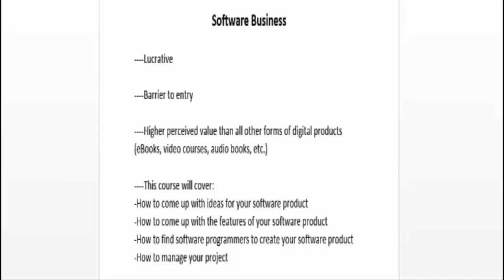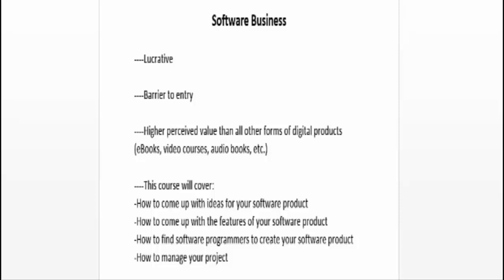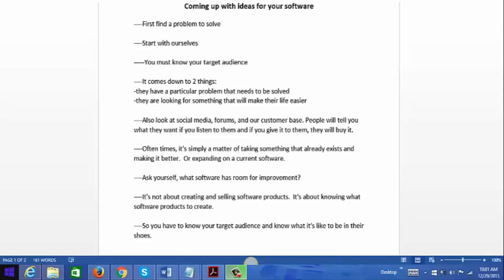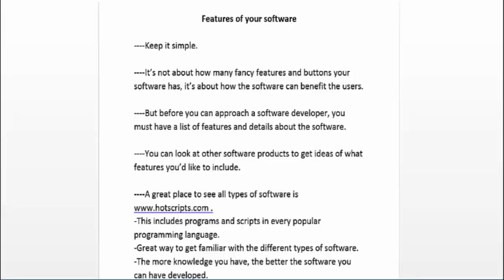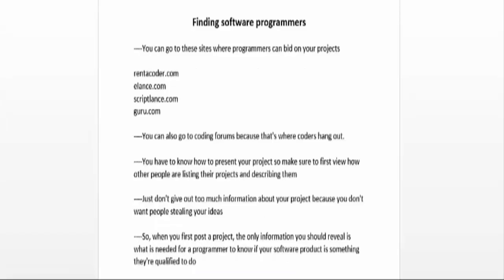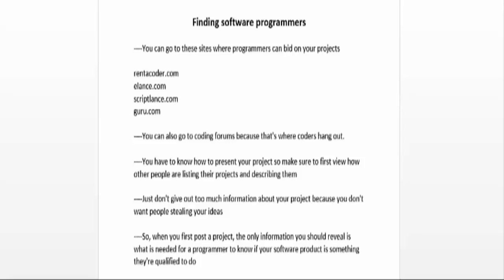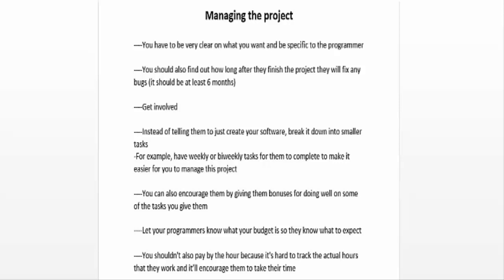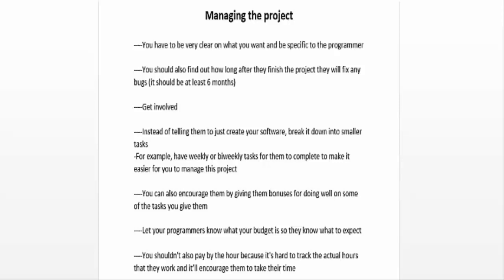New Earning Trick With Creating Your Own Software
About Course: 75 USD per day, by (Creating Your Own Software), explained in this 100% Free video course.
100% Free to Download.

100% Free with “Resell Rights”.

Welcome to Anooshay Tube, Channel with Entertainment News, Anooshay News, Celebrity Gossip & Pop Culture Lists, international exchange, business news , Local Area Community News with local activities and events. informative entertainment about nature and the environment, science and technology, and the people who share the world.